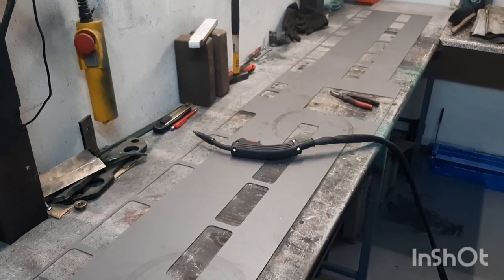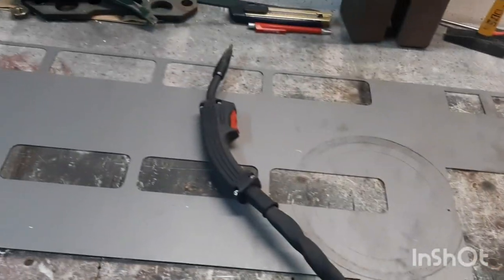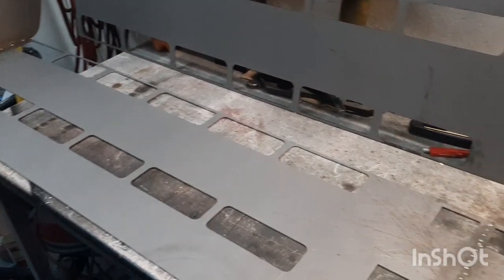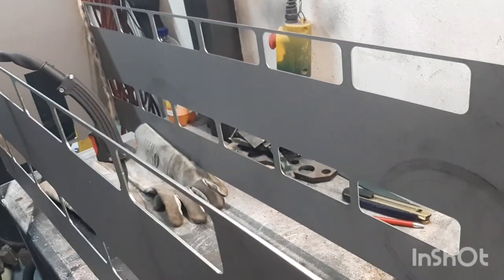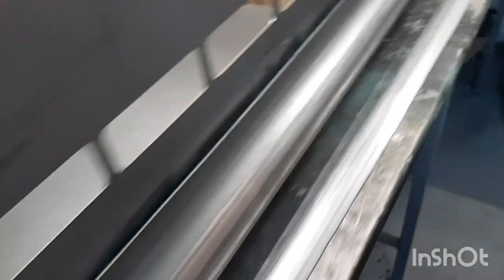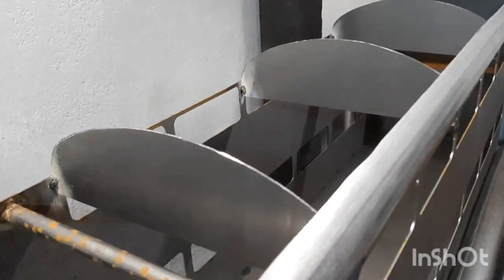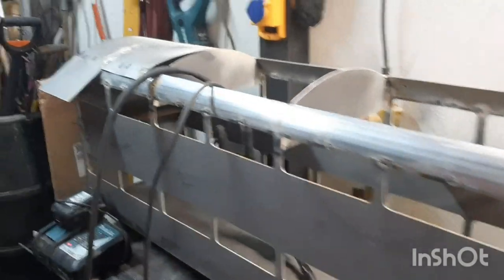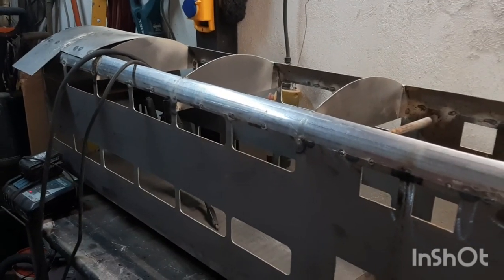Building a gardenrailroad a Bi-Level Coach in 5 inch scale... ITS HUGE ! Part 1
This is the first video of my "small" Southern Pacific Commuter project. Building the first car which is based of the early Pullman Gallerys.

This model is 240cm long and is in 1/11 scale ( 5 inch ).